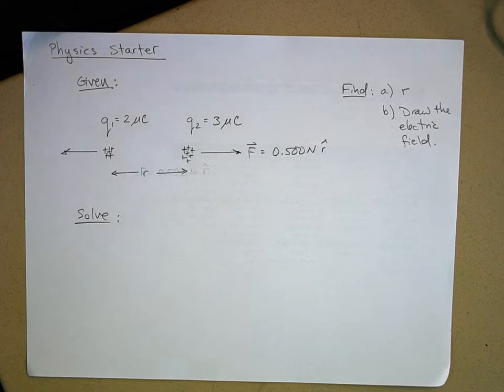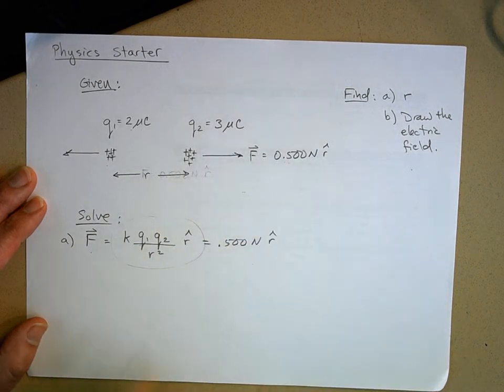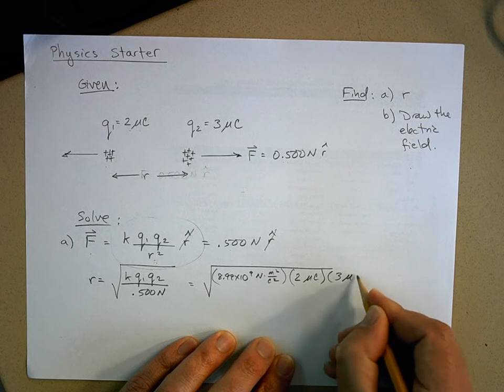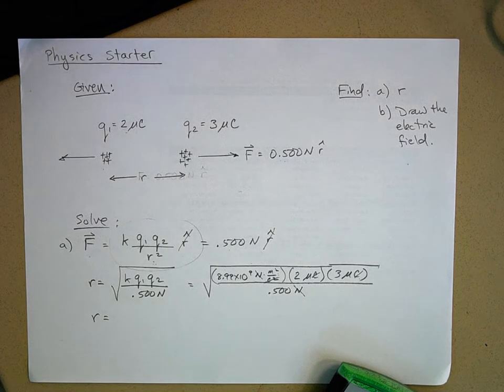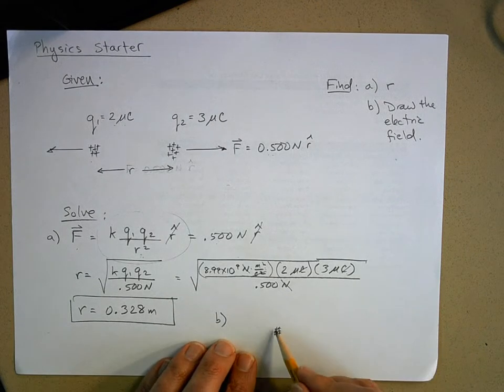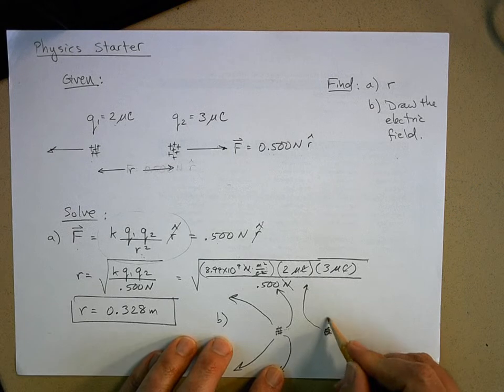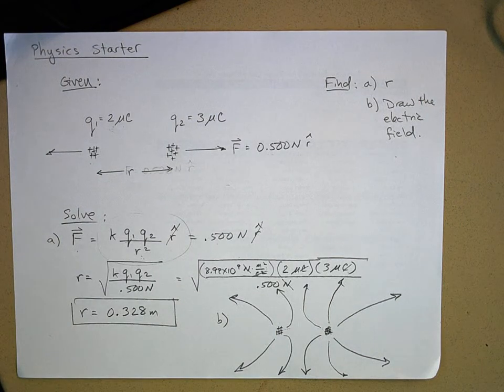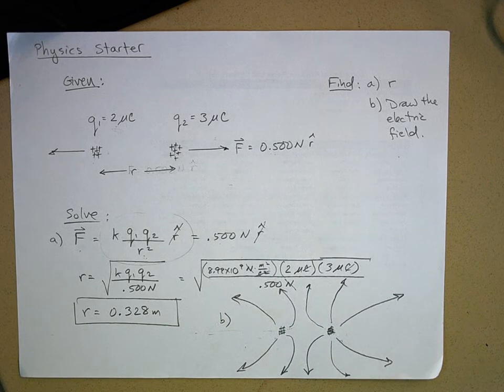PHY Starter Coulomb's Law